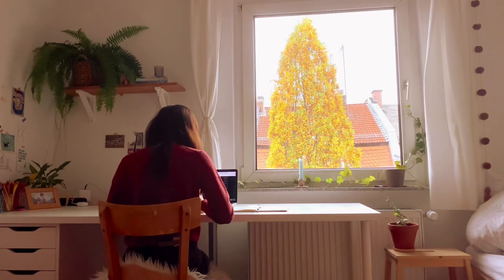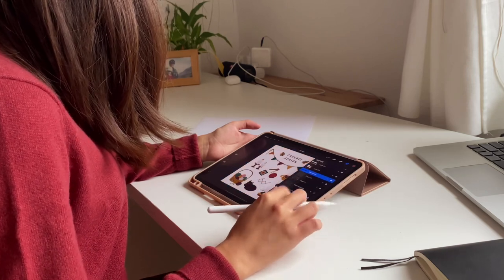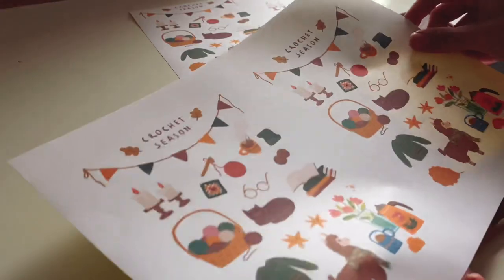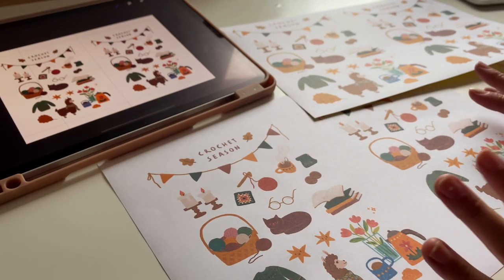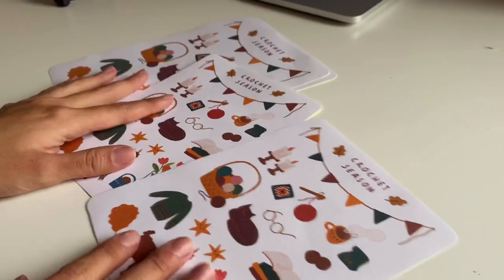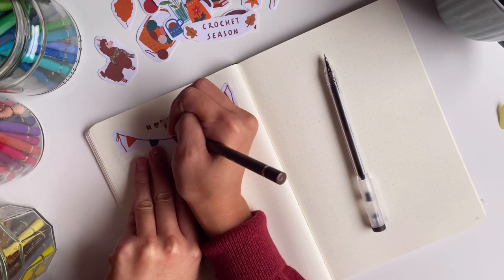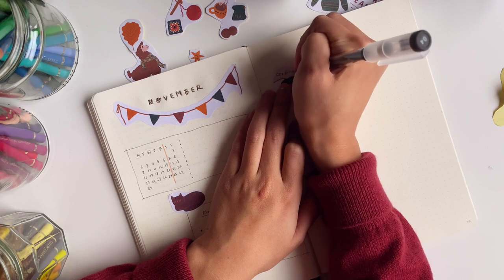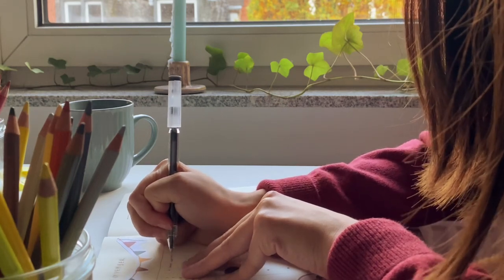studio vlog ~ making stickers & november bullet journal with me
Hello there! Hope you are having a cozy week. In this video, I walk through my process of making sticker for the first time out of own illustrations!! Woop woop!
Hope you enjoy watching & chillin’ with me :)

llanatime